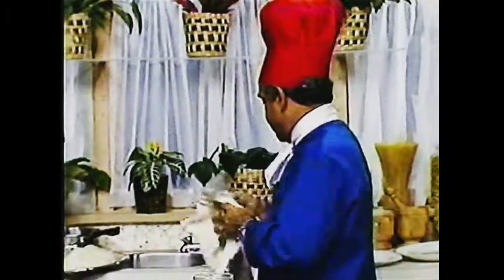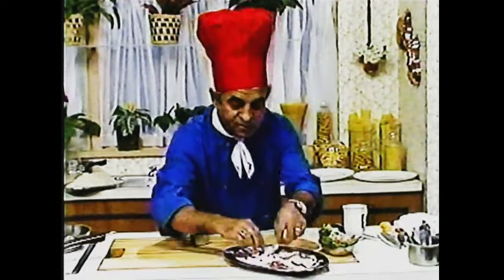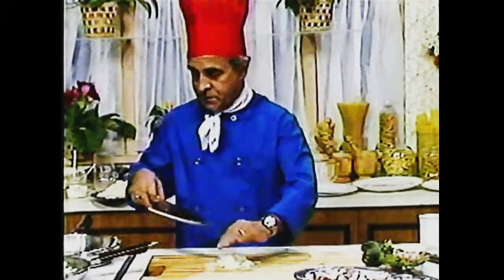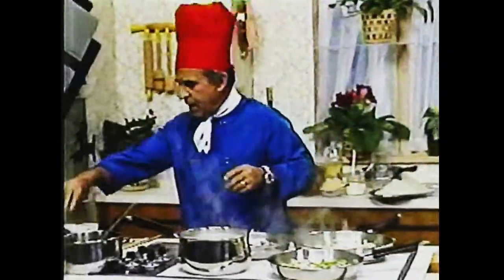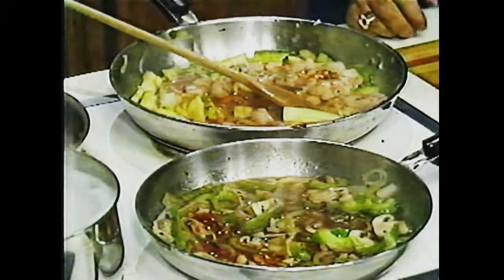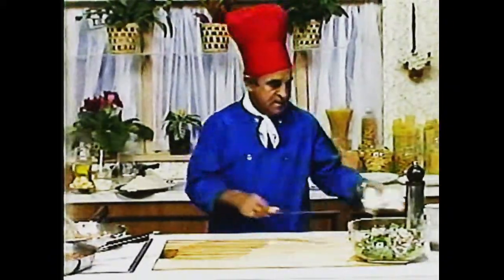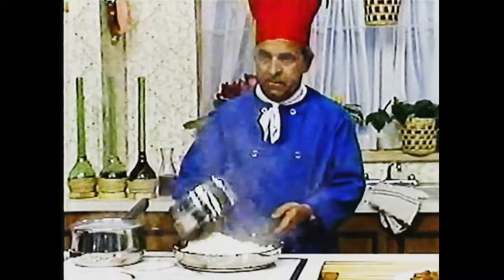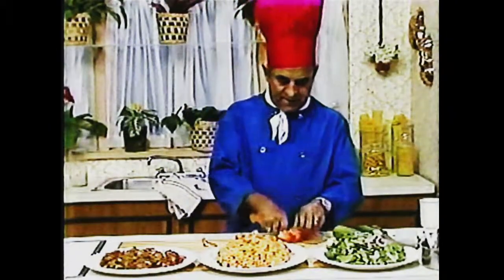La Cucina Italiana con Pasquale - Rice Pilaf with shrimps / Pork tenderloin country-style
PLEASE READ:  This is the original cooking show by Pasquale Carpino.  It aired on CHIN TV during the Johnny Lombardi Italian program in the early to mid 1980s.  This is several years before Pasquale's Kitchen Express was produced.  The video was transferred from VHS video tape and is a product of its source.